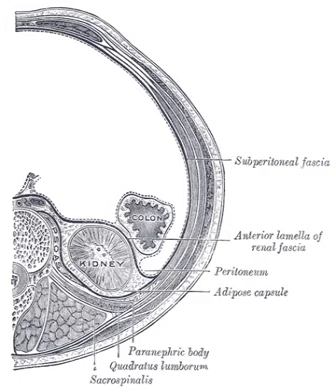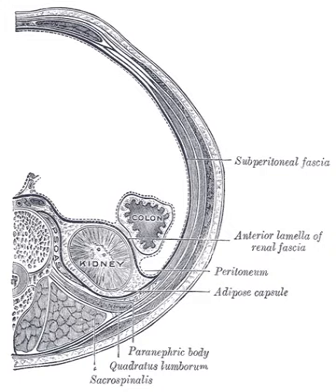Retroperitoneal space | Wikipedia audio article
00:00:57 1 Retroperitoneal structures
00:02:34 1.1 Subdivisions
00:03:35 2 Clinical significance
00:04:10 3 See also

- Socrates

SUMMARY
The retroperitoneal space (retroperitoneum) is the anatomical space (sometimes a potential space) in the abdominal cavity behind (retro) the peritoneum. It has no specific delineating anatomical structures.  Organs are retroperitoneal if they have peritoneum on their anterior side only. Structures that are not suspended by mesentery in the abdominal cavity and that lie between  the parietal peritoneum and abdominal wall are classified as retroperitoneal.The retroperitoneum can be further subdivided into the following:
Perirenal space
Anterior pararenal space
Posterior pararenal space